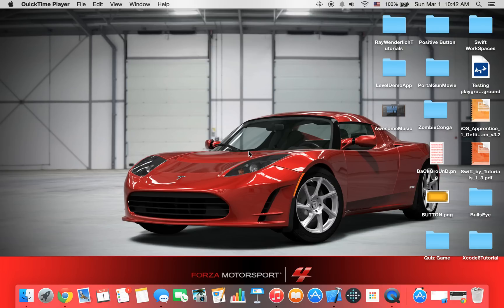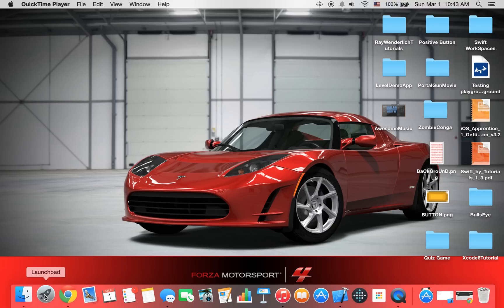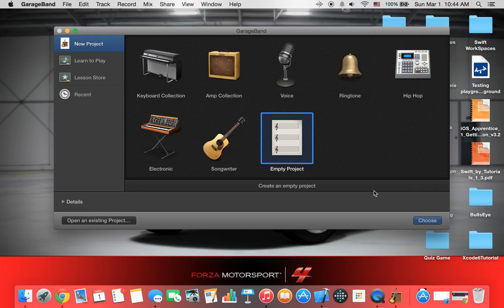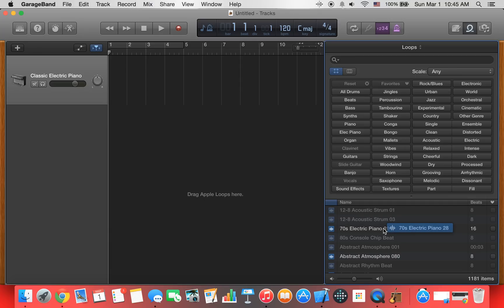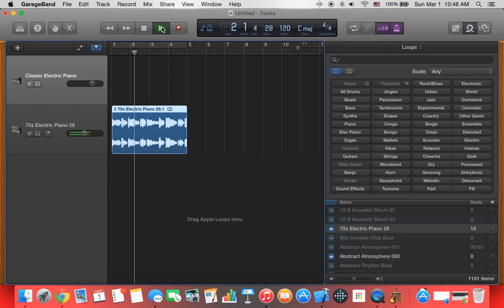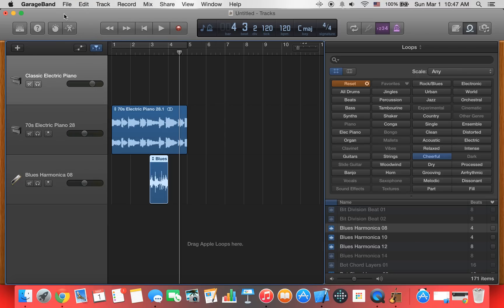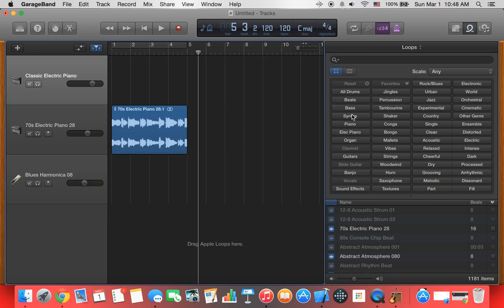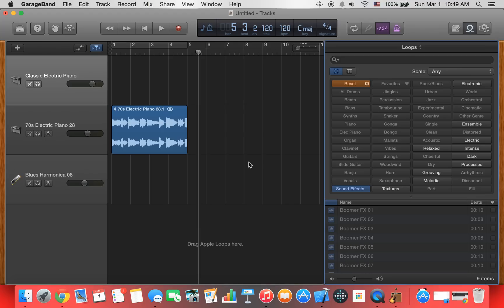GarageBand Basic Tutorial/Loops (2015)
Today, we are looking at GarageBand and how to use loops! Loops are a string of music which you can combine, edit, and just have fun with!

GarageBand is only on Mac so if you don't have a Mac, you can't use GarageBand.